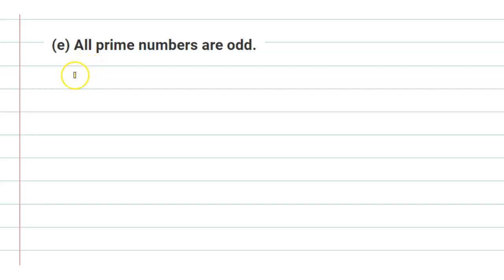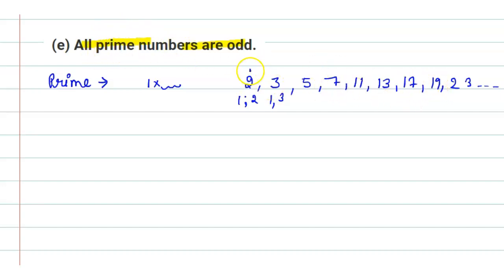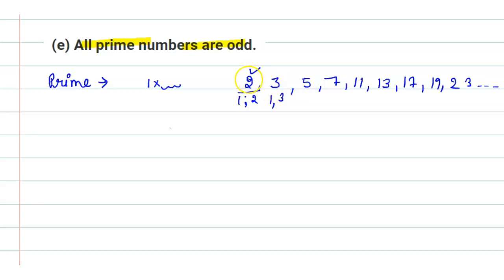All prime numbers are odd. given statement is true/false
All prime numbers are odd.